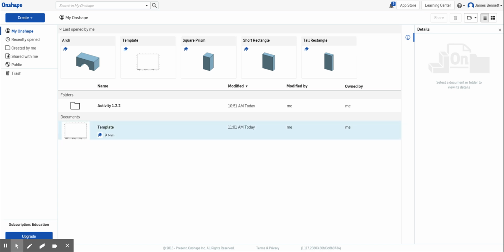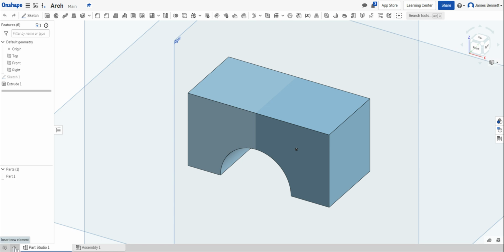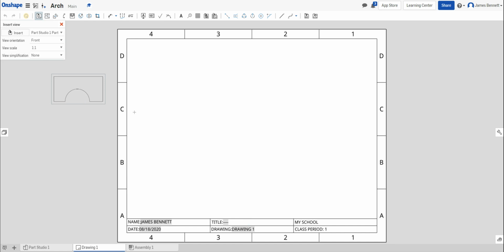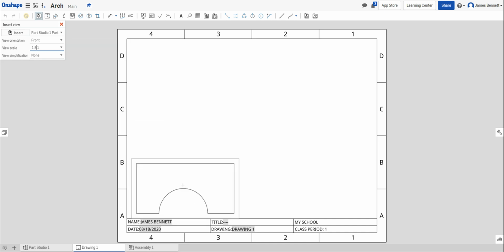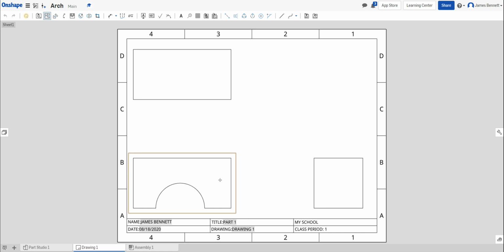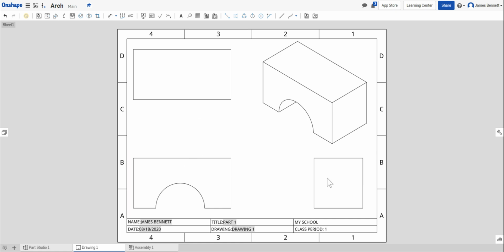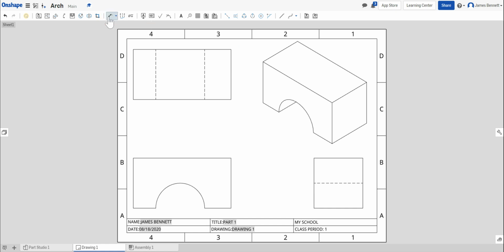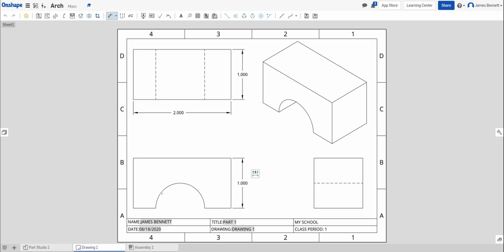OnShape Lesson 8 - Activity 1.2.3